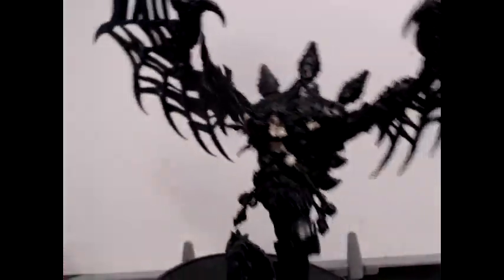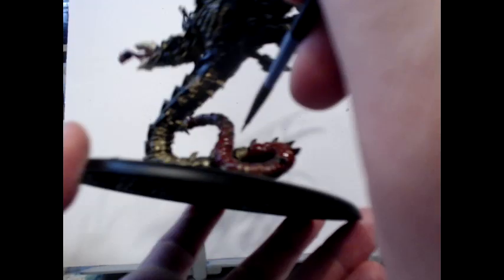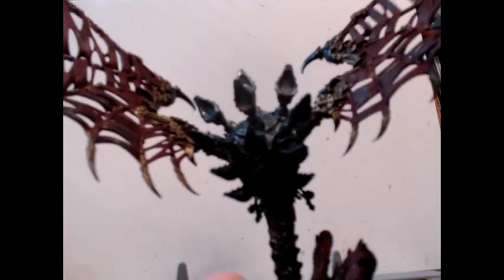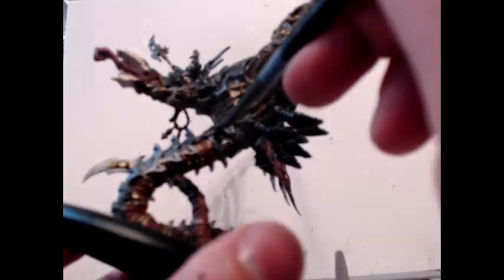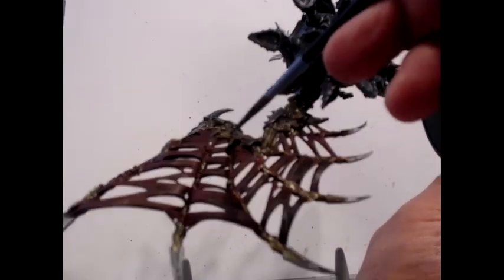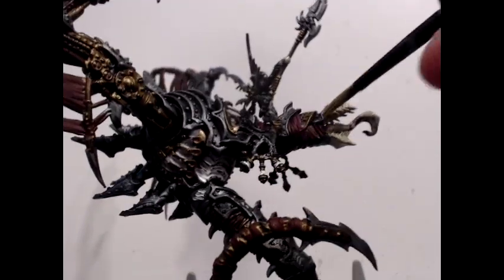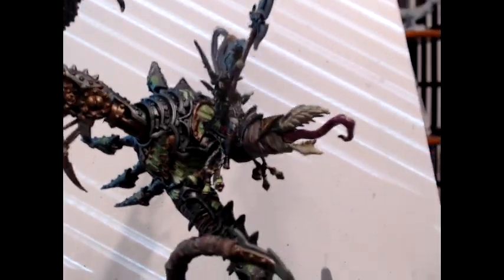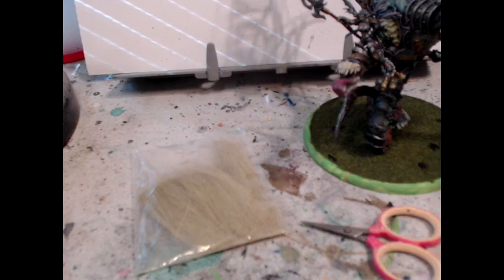Let's Paint; Warmachine, Deneghra The Soul Weaver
Painting video for a Deneghra the Soul Weaver from the Cryx faction of the tabletop miniatures game Warmachine

09051 New Gold, 09012 Pale Green, 09047 Fair Skin,
09048 Fair Highlights, 09197 Old Bronze,
09198 Tarnished Brass, 09143 Yellowed Bone,
09144 Creamy Ivory, 09205 Blackened Steel,
09206 Tarnished Steel, 09207 True Silver, 09148 Ghoul Skin, 09124 Adamantium Black, 09125 Scorched Metal,
09002 Deep Red, 09003 Blood Red, 09088 Stormy Grey,
09089 Cloudy Grey, 09090 Misty Grey, 09037 Pure Black, 09039 Pure White

Orc Blood, Grimoire Purple, Wasteland Soil